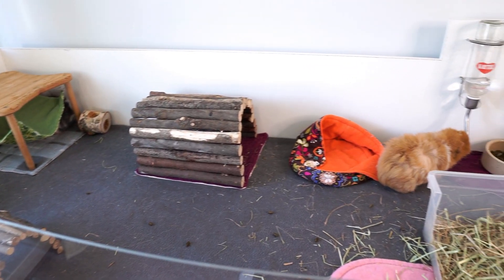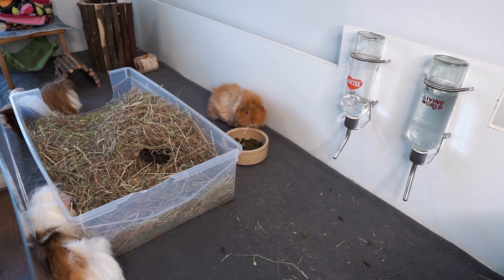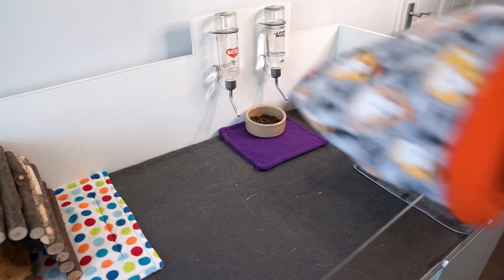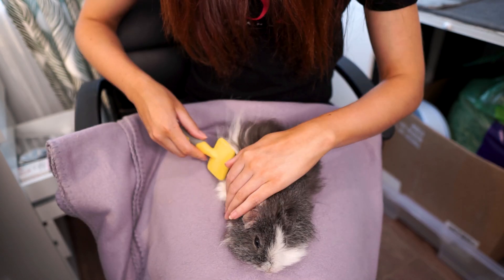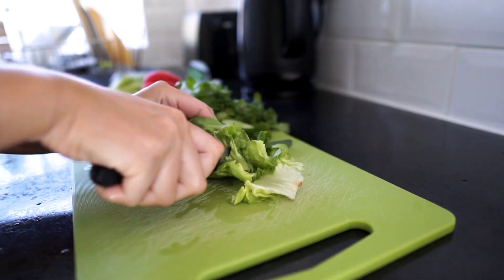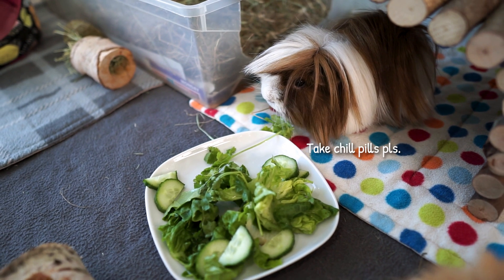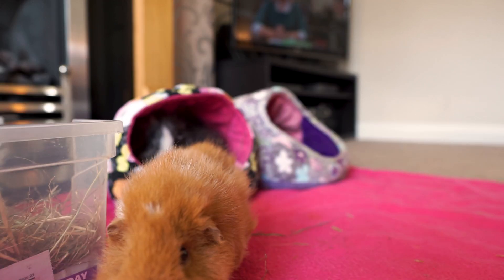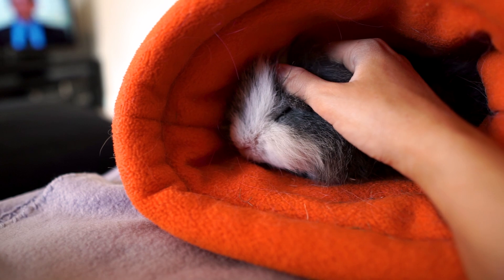Evening Guinea Pig Care Routine 2021 with Four Piggies!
Our evening care routine with the herd of four guinea pigs, including cage cleaning, vegetable snacks, grooming and laptime! Anyone else want to be a guinea pig? 😂

Find links to all guinea pig related products I use and recommend in my regularly updated Amazon Storefronts!